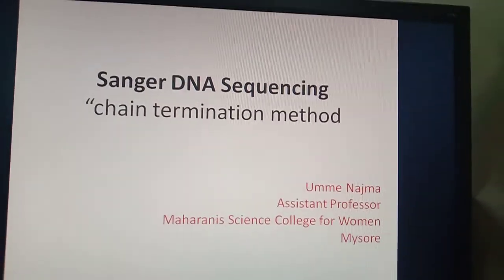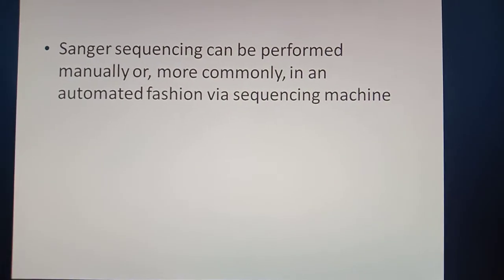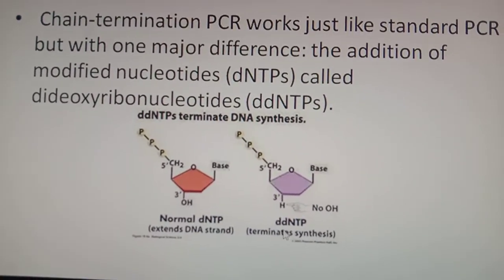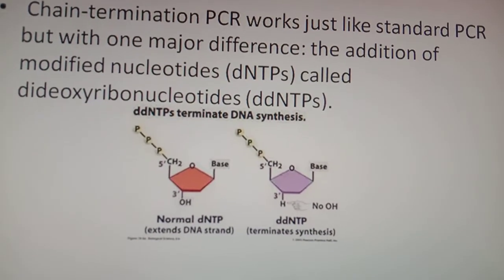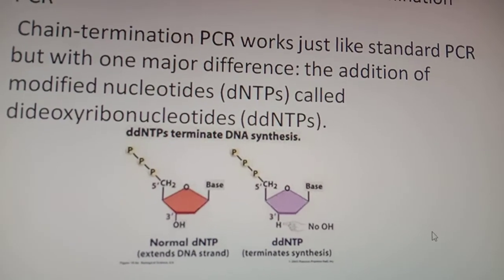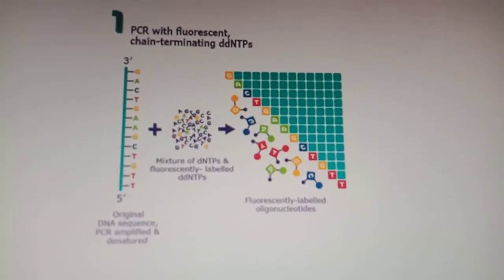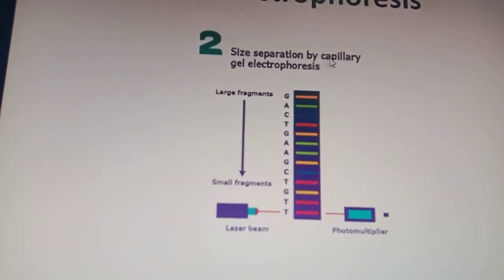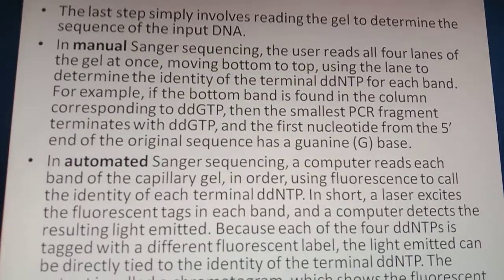Sangers DNA sequencing